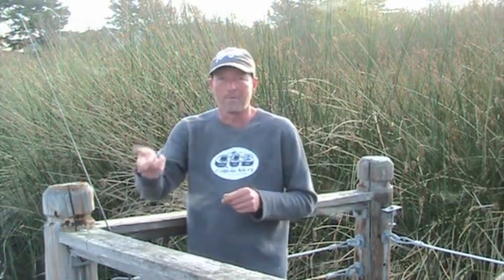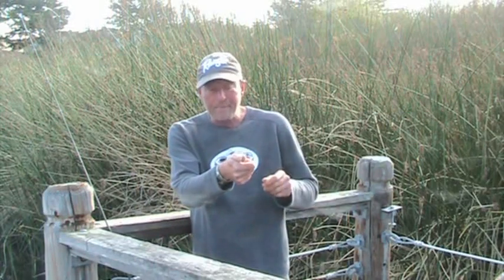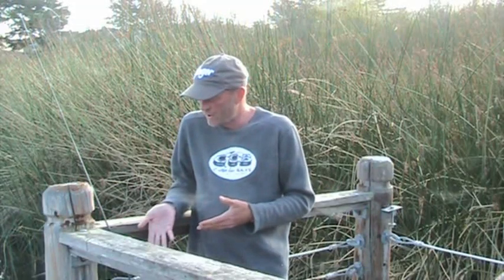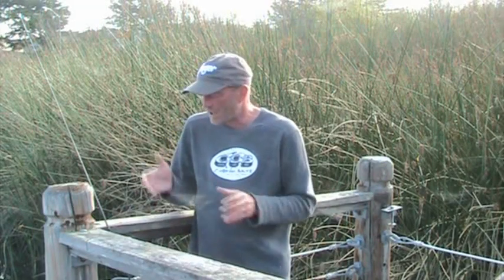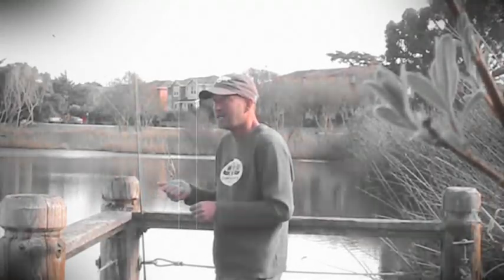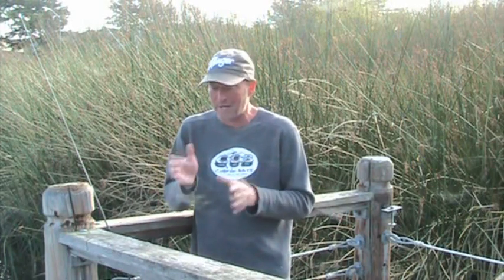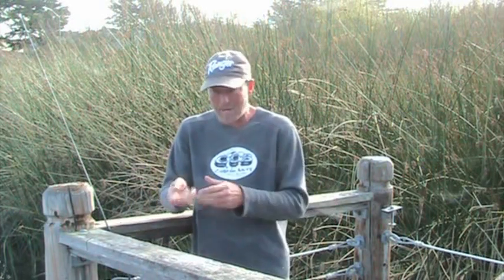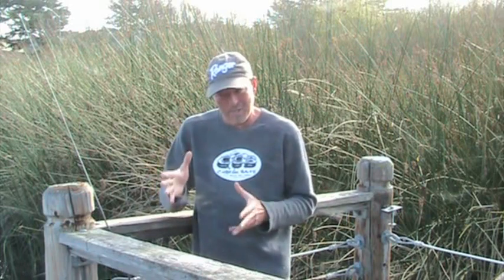The misconceptions of the drop shot rig. Tips & tricks by Central Coast Bass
Central Coast Bass tips & tricks, video shorts designed to help you catch more bass. The drop shot is a great rig that could be even better. Available now CCB custom baits. Baits that work! To download all our videos as a quality divx visit centralcoastbass.com Also check out our forum and blog. go to centralcoastbass.com and click the links at the bottom of our homepage.